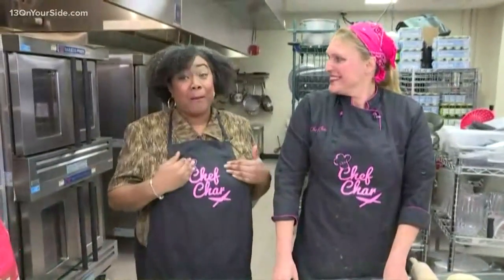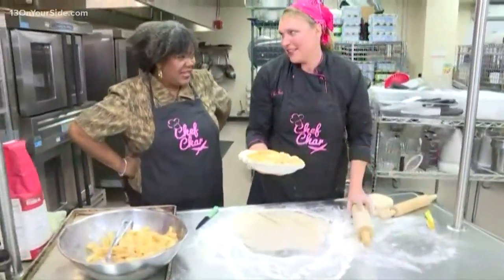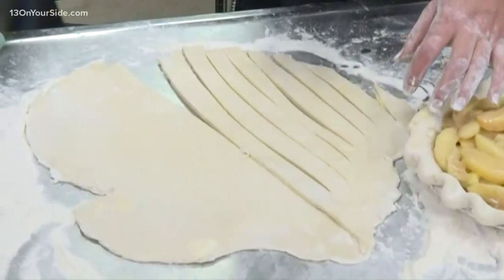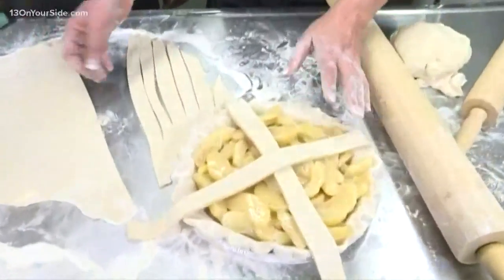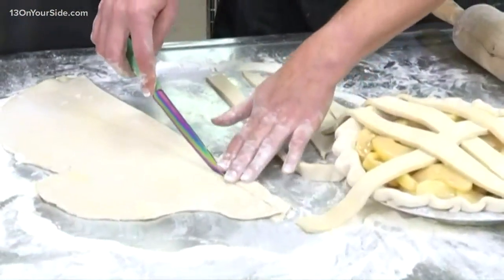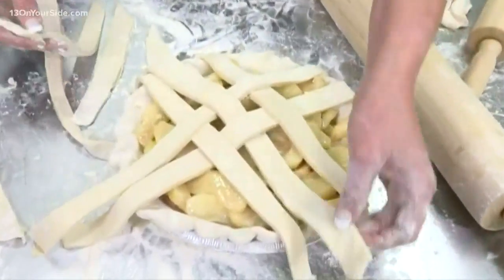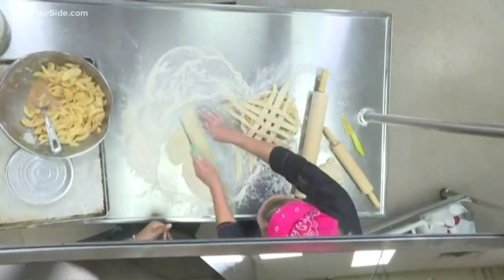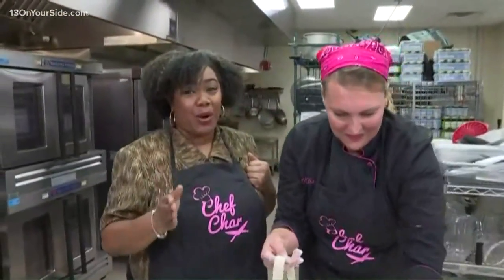What's Cooking: Thanksgiving with Chef Char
Thanksgiving is around the corner and if you need recipe ideas, 13 ON YOUR SIDE's Angela Cunningham caught up with Chef Char for a crash course in delicious.